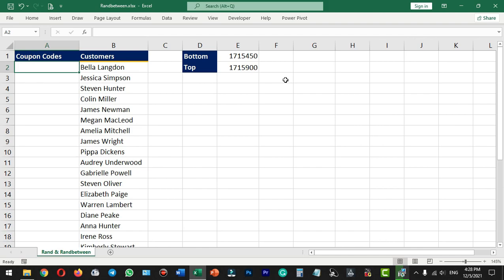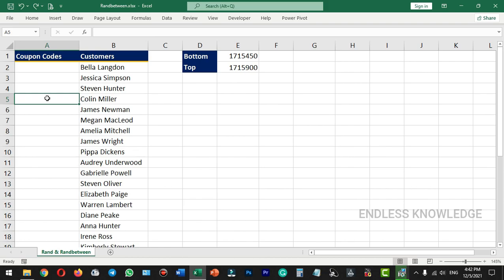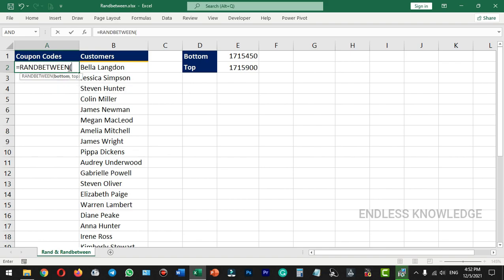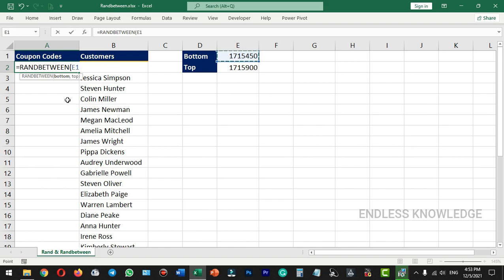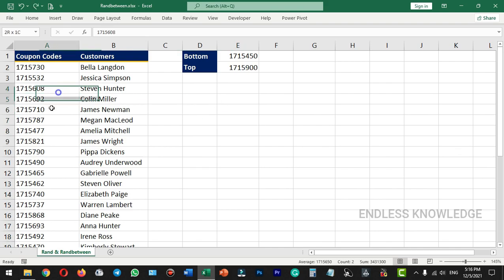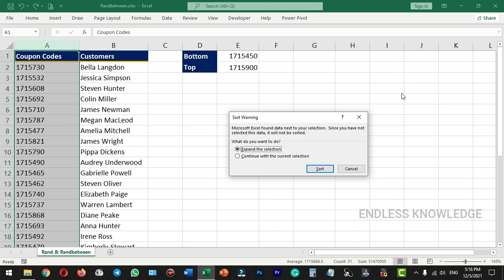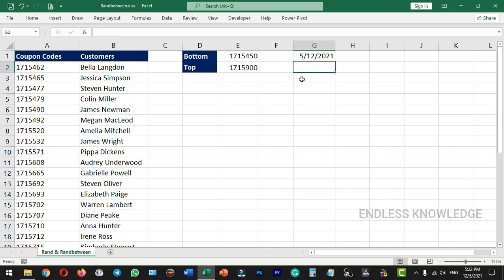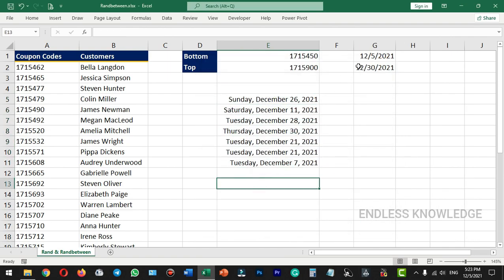Rand and Randbetween Function in Excel in Tamil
How to use Rand and Randbetween Function in Excel step by step Tutorial.